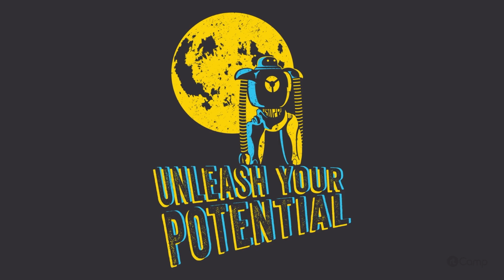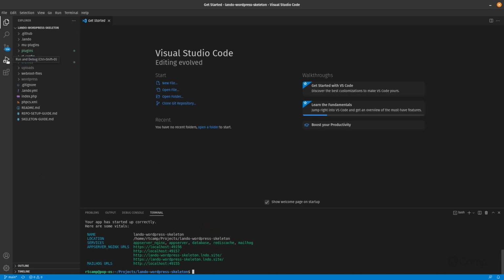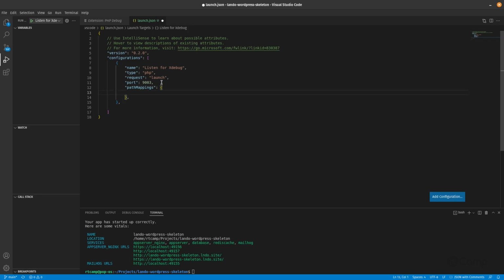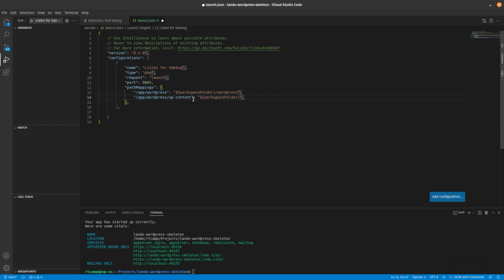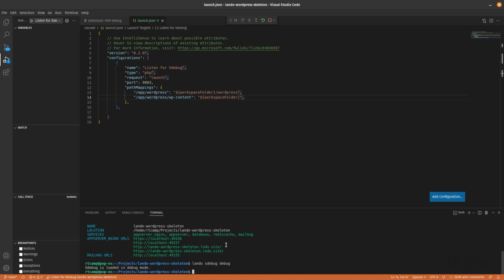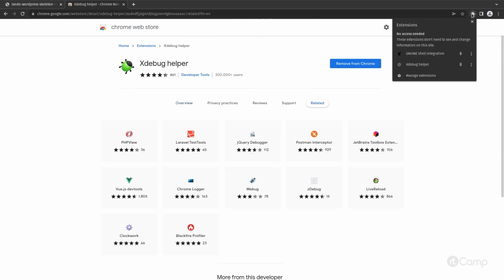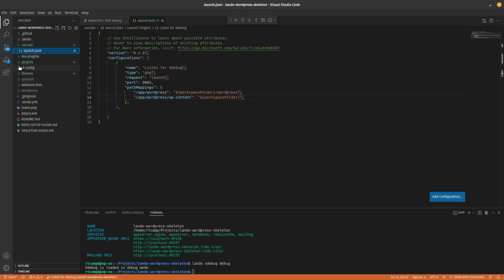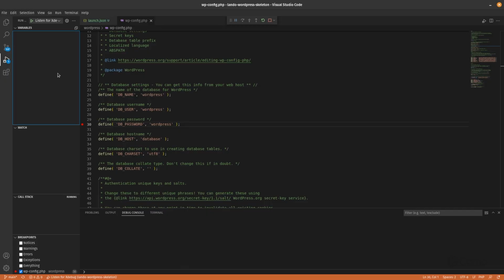02 - VSCode with Lando - Debugging PHP with Xdebug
These videos are part of a curated course. For additional context and a better learning experience, we recommend going through the course